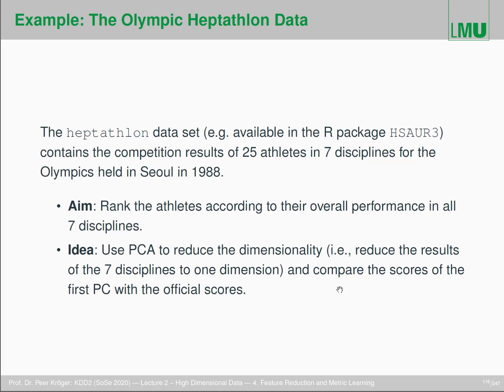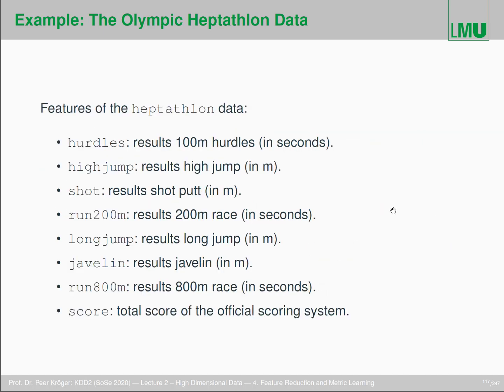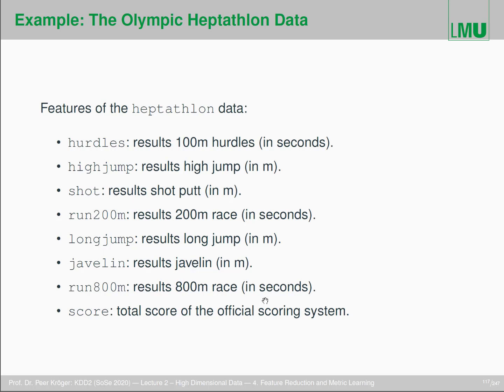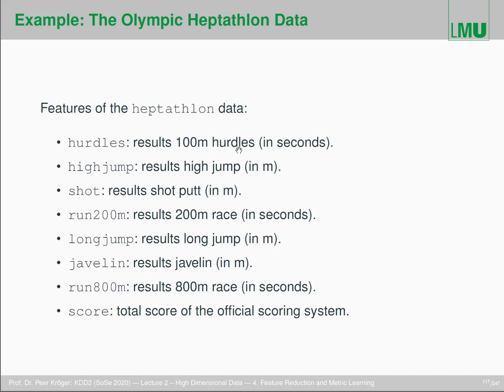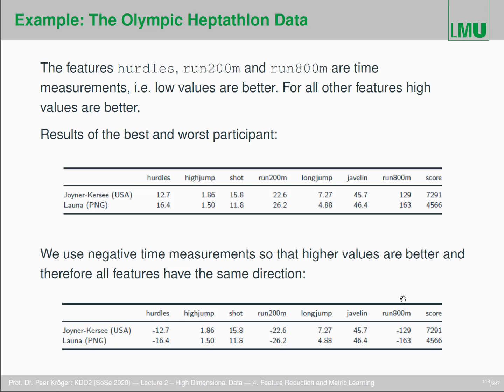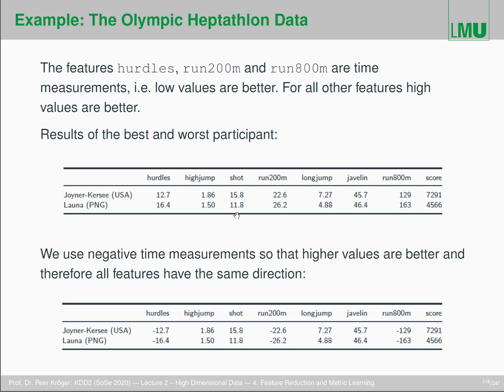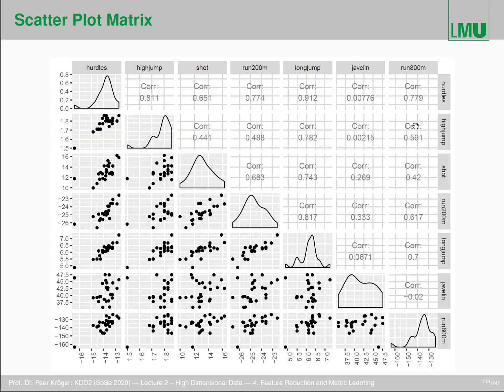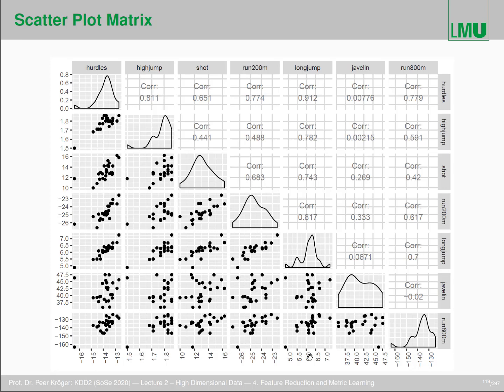Lecture2 Sec4 part5